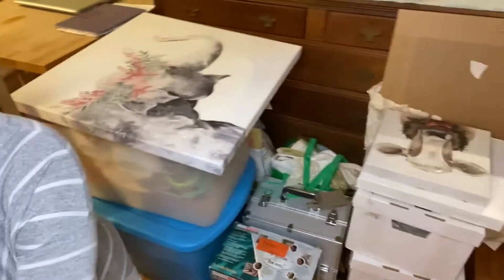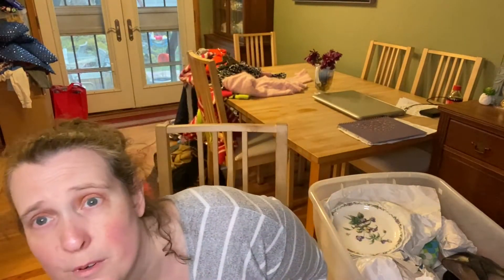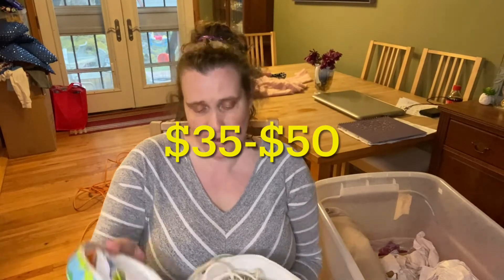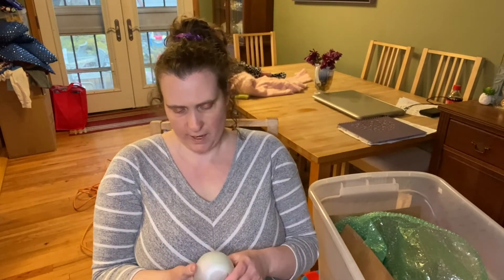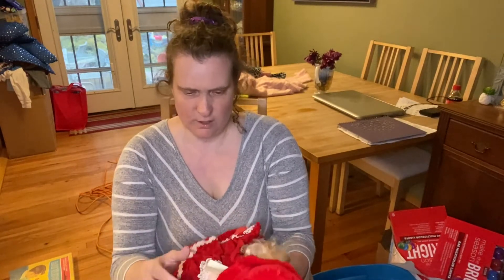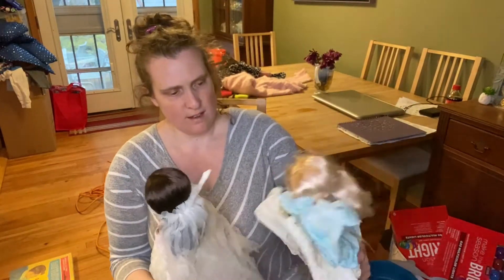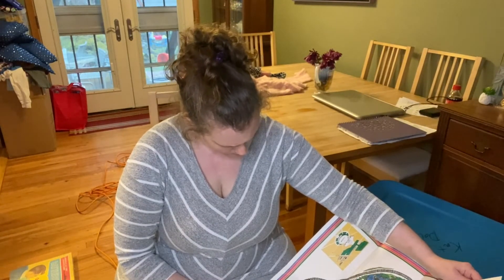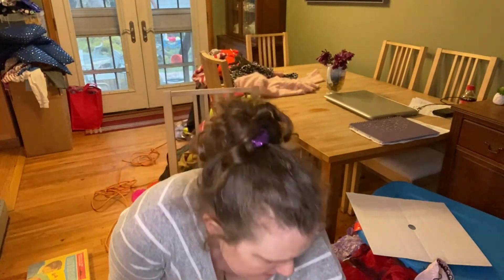Vintage Haul Lenox Collectibles, Pictures, Dolls and Other Items To Resell On eBay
My friend is Moving to a different country and she wanted me to sell some items for her. Almost all are vintage. Check out and see what I'm going to have for sale on eBay! Warmly, Angela